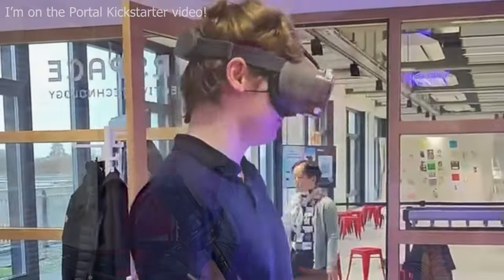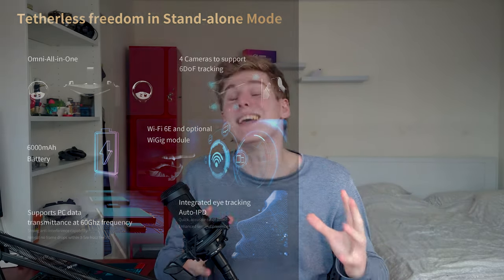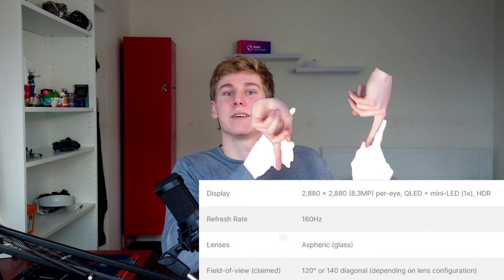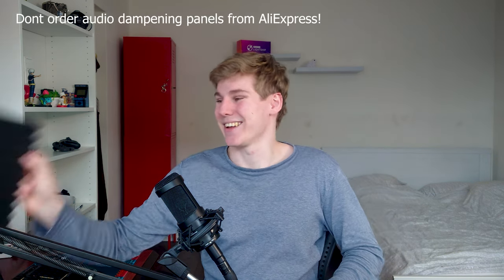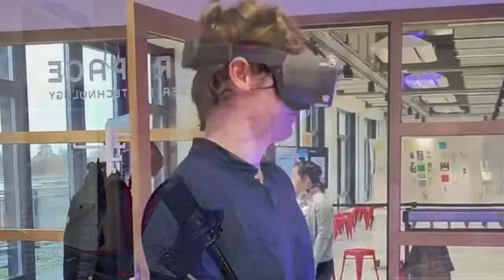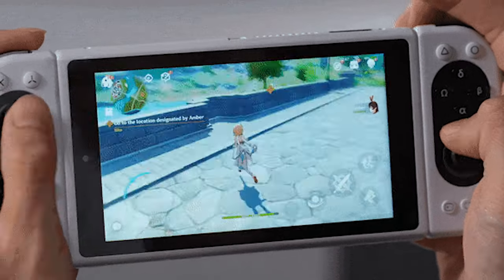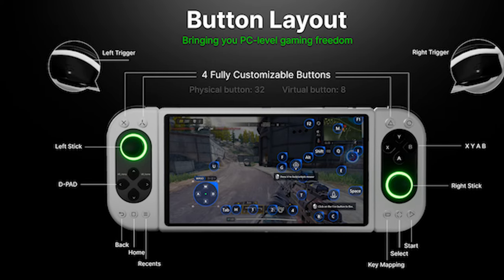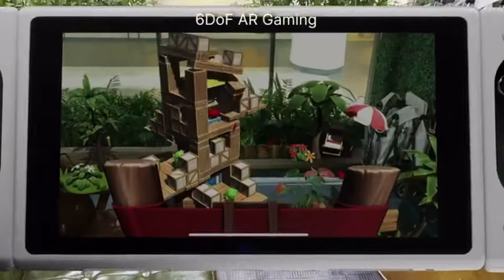Pimax Crystal + Portal Overview & Hands-On Experience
Pimax has announced 2 new VR devices, the Portal and Crystal. I have tried both out and was able to compare them to other VR sets on the market, like Quest 2, Pico 4, Varjo Aero, and HP Reverb G2.
In this video, I will go over what the devices are and what my experience with them is!

Timestamps:
0:00 VR Space and VRDays Immersive Tech Week testing

0:28 Pimax Crystal introduction
0:55 Testing setup (No controllers 🙁, PCVR)
1:45 (Game) Developer support
2:44 No eye tracking active yet
3:12 First impressions (RPG + flight sim)
4:05 Great colors! (HDR-ish & Light Dimming)
4:50 140 Degree FoV & No distortion
5:38 Crystal VS 8KX
5:53 Build quality & size
6:22 Pimax Crystal overview

7:39 Pimax Portal introduction
8:04 Great handheld gaming
8:37 Performance
9:09 Screen quality
9:57 Portal View add-on
11:00 Docking station
11:12 Controllers
11:54 AR support
12:56 VR first impressions
13:55 VR image quality
14:42 Low Persistance screen
15:15 Pimax Portal overview
16:48 Questions answered in comments

Asus TUF Gaming A15 2021
AMD Ryzen 5800H
RTX 3060
32GB DDR4 (Upgrade
1.5TB (Samsung 980

Audio-Technica AT2020
Microphone arm
Razer Ornata 2
Logitech MX Master 3